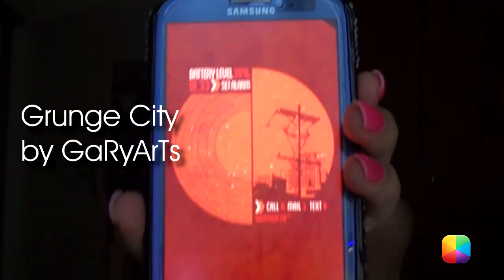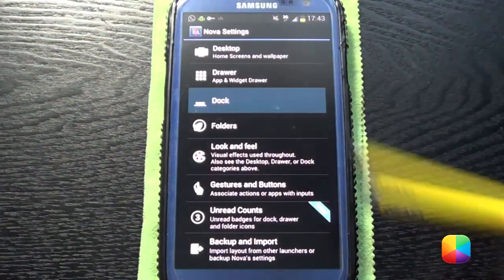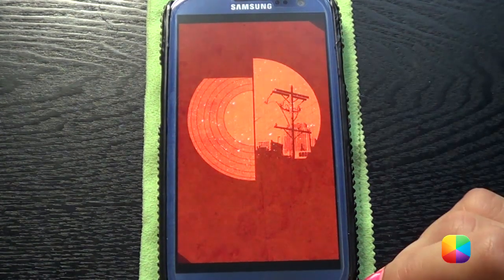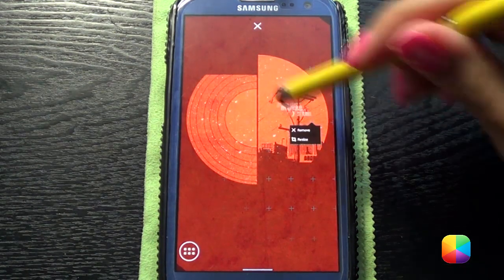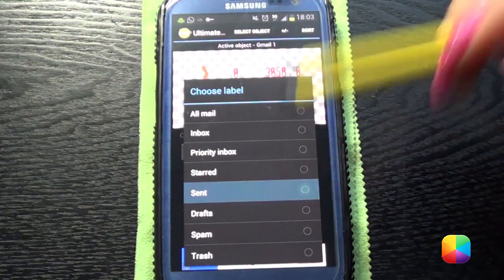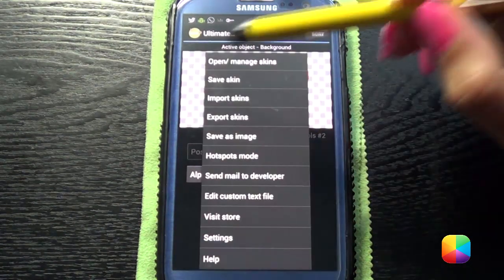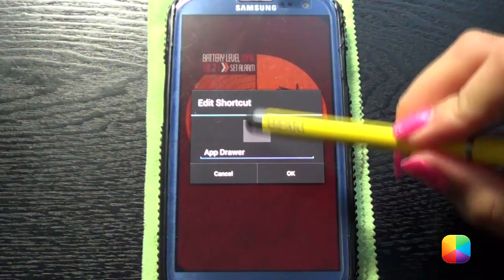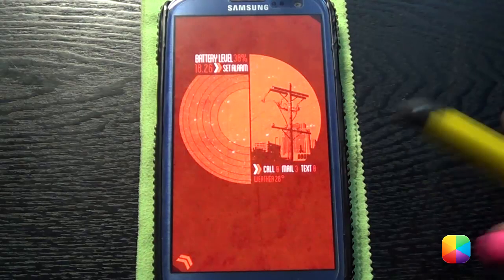Grunge City (by GaRyArTs)- Android Homescreen Tutorial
Another amazing Screen of the Day Android homescreen by GaRyArTs entitled Grunge City. As the name suggests, it grungy to the max, but also beautifully minimal. Watch this video tutorial if you would like to recreate this homescreen.

Also please be nice to Izzy :)

Part 1: Applying Nova Launcher Settings

You're going to need Nova Launcher  as your base launcher, but Apex Launcher or Holo Launcher can also be used as the setups are virtually identical.

Here's how you should set up the launcher, start off by selecting your Menu button then Nova Settings on your homescreen:

Set 'Desktop Grid' to 9x7 (or try others if this doesn't suit you.
"Show Shadows" and "Icon Labels" should be disabled.
"Home Screens" should be changed so that there is only 1 screen.
"Resize all widgets" and "Widget Overlap" should all be enabled.
Under "Look and Feel", disable "Show Notification Bar"
Under "Dock", disable "Enable Dock".

Part 2: Adding the App Drawer & Wallpaper

First add an App Drawer icon to enable easy access to your other apps if needed. Do this by holding down on the homescreen, selecting Nova Actions - App Drawer, then place it in the bottom left corner.

- Wallpaper for a Galaxy S2

Simply use QuickPic (an alternative gallery app) to choose the wallpaper provided in the link at the bottom of this post, make sure the crop box takes up the whole wallpaper.

- Wallpaper for other phones where the one above doesn't fit too well

Use this wallpaper if you have an S3, it should fit better than the other one provided. However if it doesn't fit, or you have another phone that has a different resolution, try Wallpaper Wizardrii.

Once you have found the wallpaper using QuickPic or your stock Gallery, select Menu - Set As - Wallpaper Wizardrii, then select Set - More - Scale - No Scroll (if any message pops up, select continue with No Scroll as well as "Never Show me this again".

If this doesn't work, you might want to try other methods such as an image editor (Photoshop or GIMP) or other wallpaper apps such as MultiPicture Live Wallpaper or Image 2 Wallpaper.

Part 3: Adding in the UCCW widgets (Notifications in the middle of the screen)

You'll need UCCW for this part, as well as copying  the skins that are provided in the link at the bottom to your phone.

To add these skins:

In the main menu after tapping the widget, select "Open uzip", now just find where you pasted the folder and look for the  grunge1.uzip.
Next add in grunge2.uzip, also resizing it (use a 4x2 widget size to save resizing time).

Remember if you can't edit your UCCW, it means your Hotspots mode is on, and you need to turn it off by going into your UCCW app from your App Drawer. To turn Hotspots mode off select Menu - Hotspots Mode - Off.

Part 4: App Drawer Part 2

There are 2 methods for this:

- If you are using a Galaxy S2

Simply hold down on the App Drawer icon - Edit - Select the image - Find the App Drawer icon that's provided at the bottom of this post and select it.

- If you are using another phone or you simply want the app drawer to fit better

Use UCCW for the GrungeCityAppDrawer provided below, then send it to the back and set the App Drawer icon to the blank.png

Helpful links:

- App Drawer Skin for UCCW including a sample image